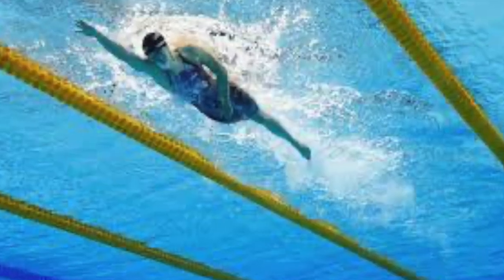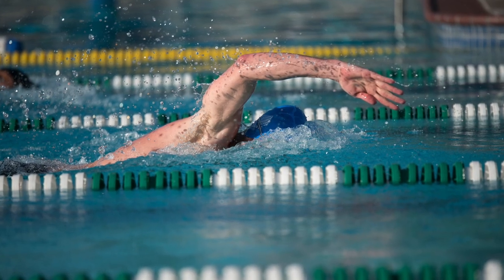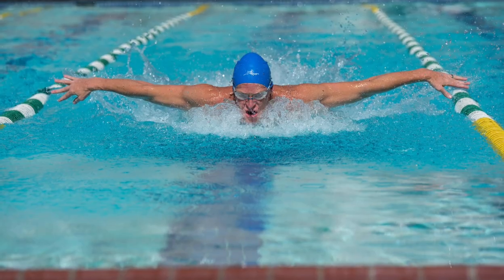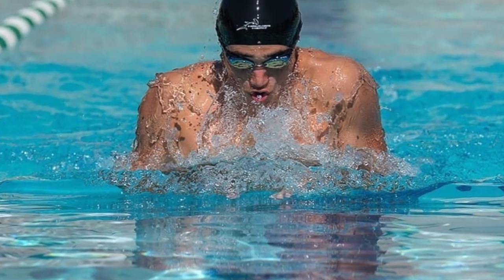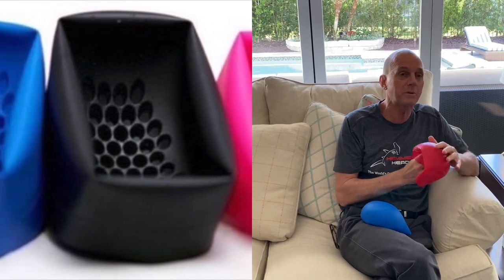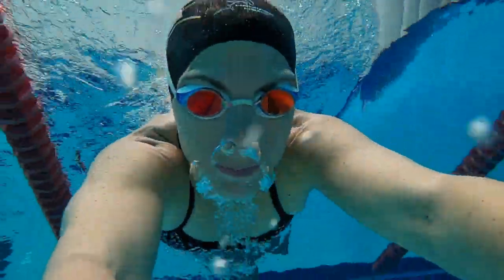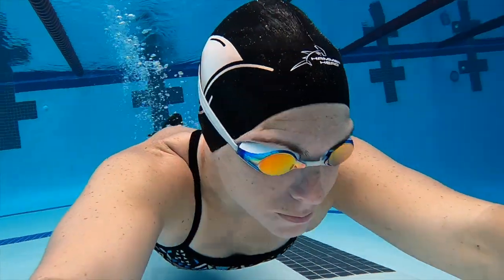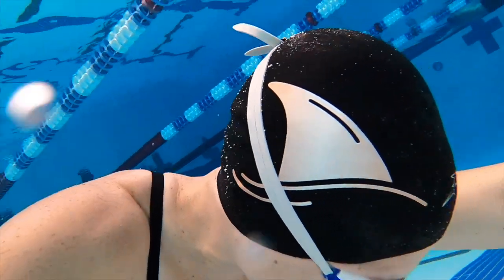Training Aggressively Featuring Rowdy Gaines & Swim Like A. Fish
Rowdy Gaines, 3x Olympic Gold Medalist and the voice of USA Swimming, talks about wearing head protection when training aggressively to improve performance and drop time. The Swim Like A.Fish Hammer Head Swim Cap is featured and is very cool looking!